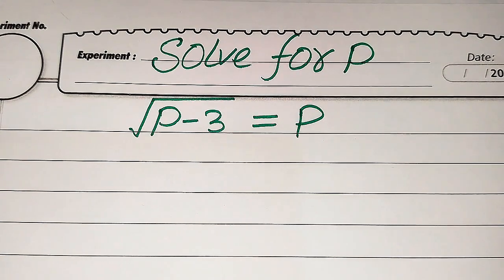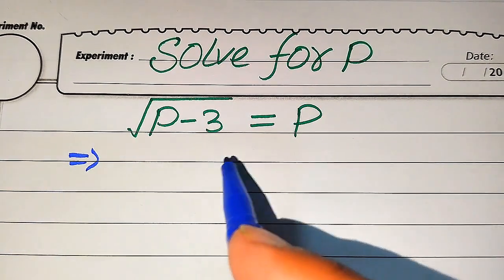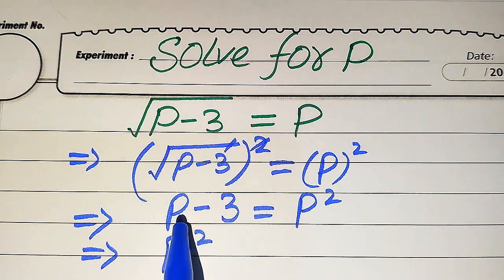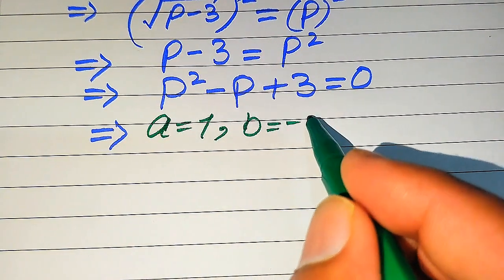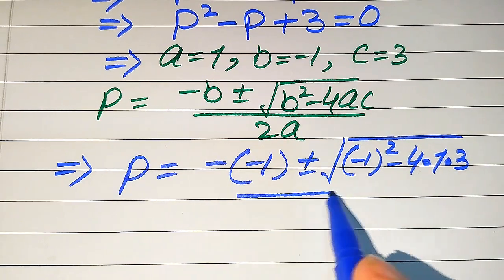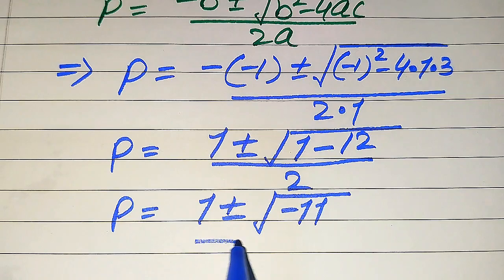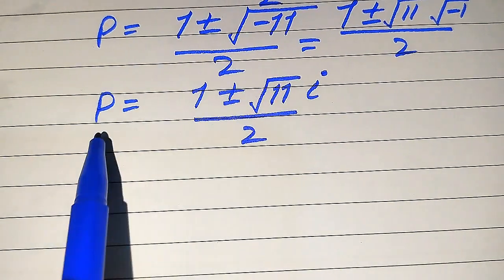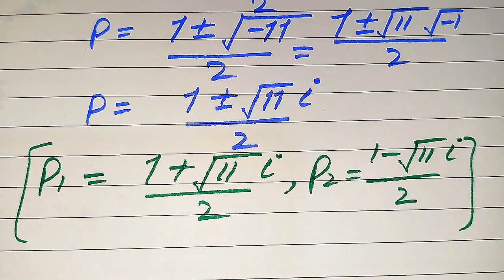Solving a 'Harvard' University entrance exam |Find p?